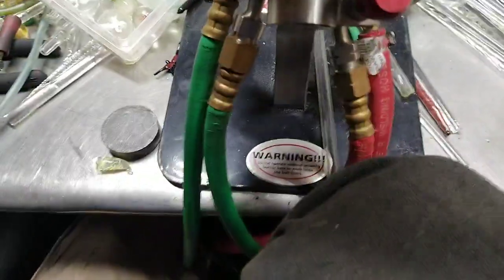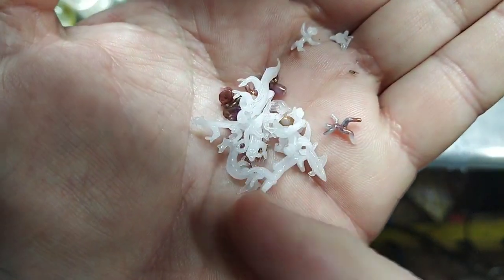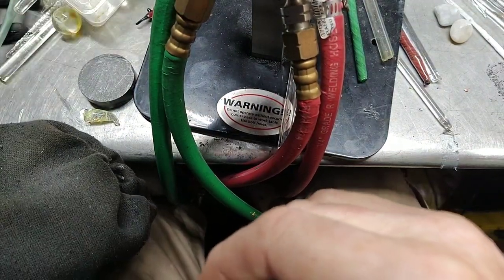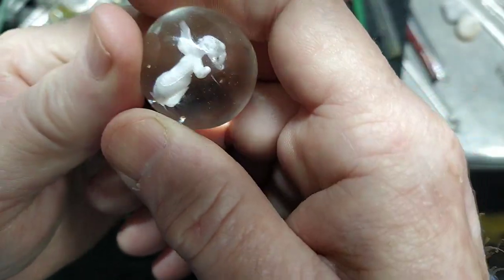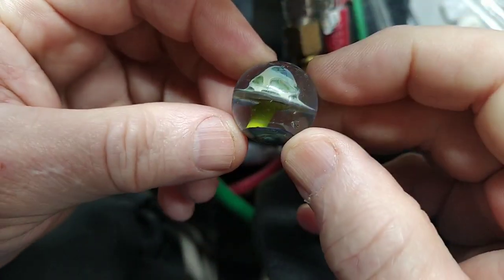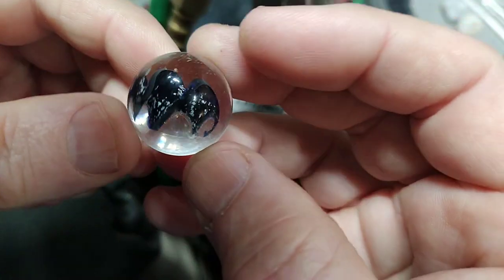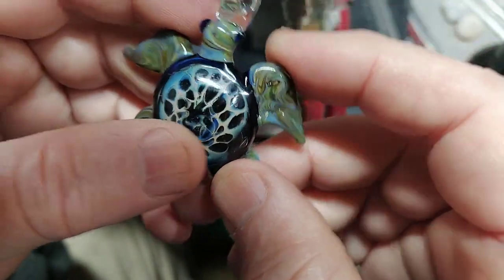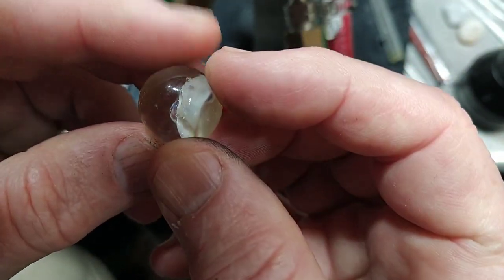showing off some quartz encased boro marbles and a few other things.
..1st person perspective glassblowing demos and other things at a Carlisle CC Torch. I have been doing glass torch work since 11/1982. I am far from the best glass blower but I have a lot of skills to offer.…

glass melting
    0¿~